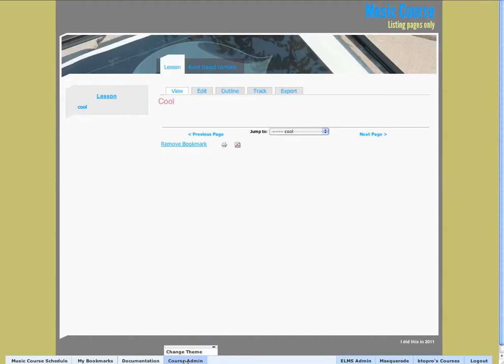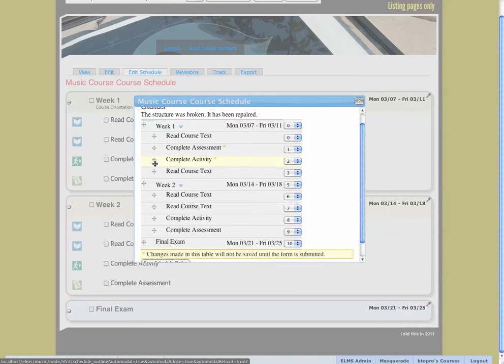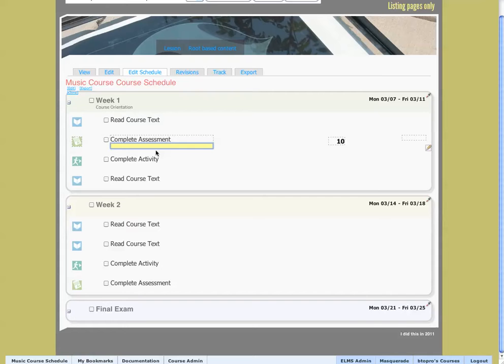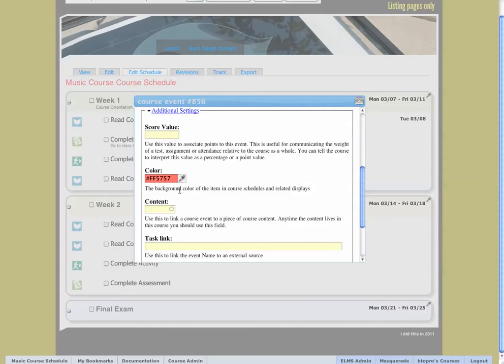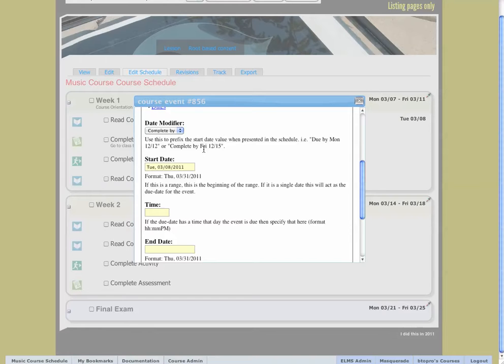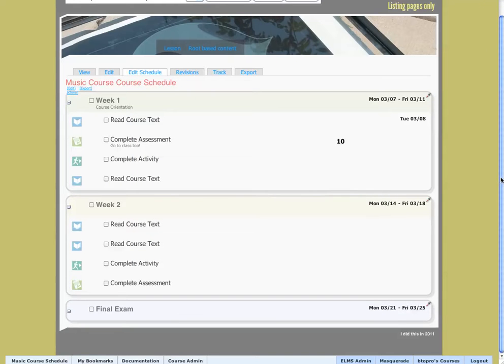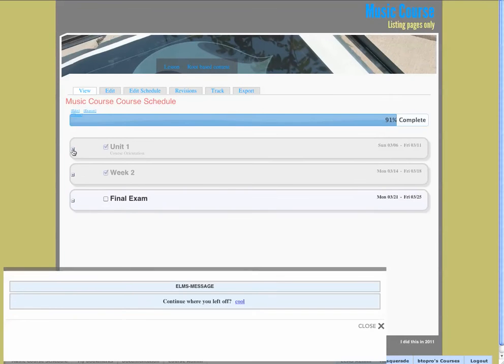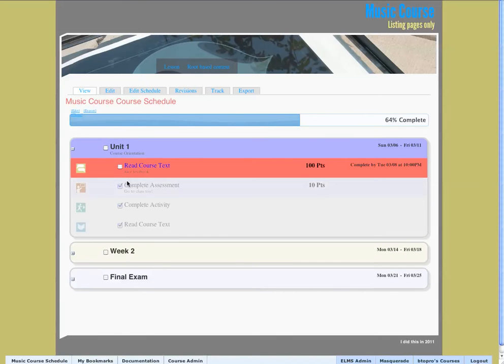ELMS Alpha 3 Schedule Builder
This video covers the functionality and interfaces of the schedule builder